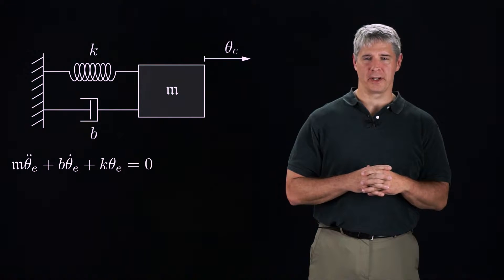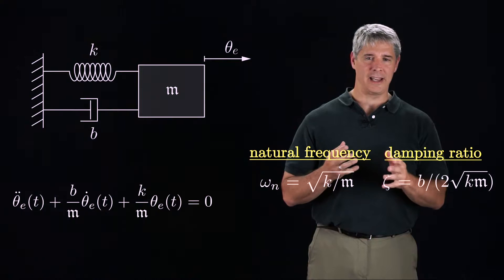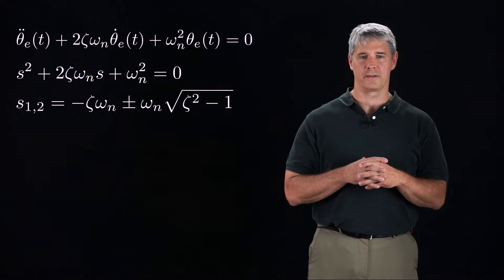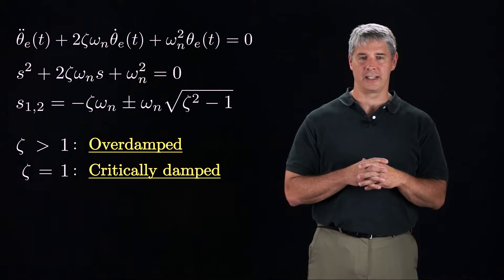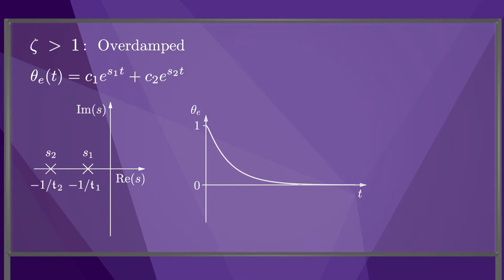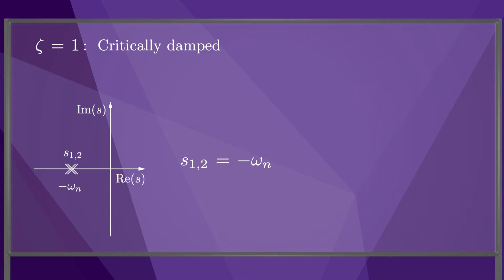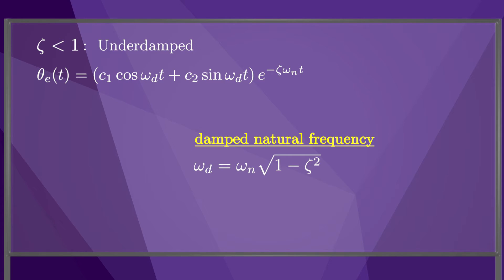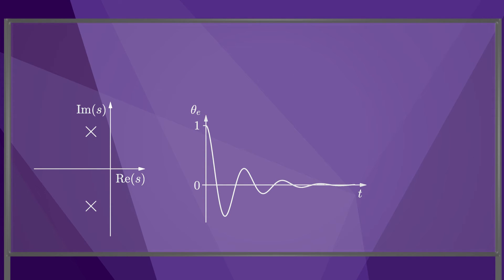Modern Robotics, Chapter 11.2.2.2: Second-Order Error Dynamics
This video studies error dynamics modeled as a second-order linear ordinary differential equation.  Stable error dynamics are characterized as overdamped, critically damped, or underdamped.